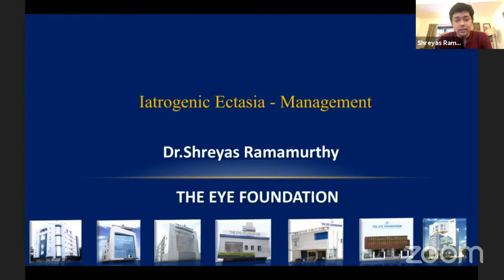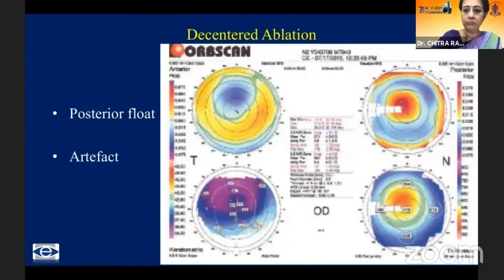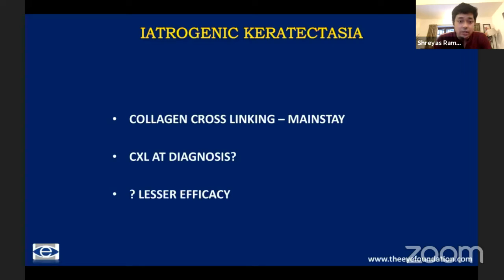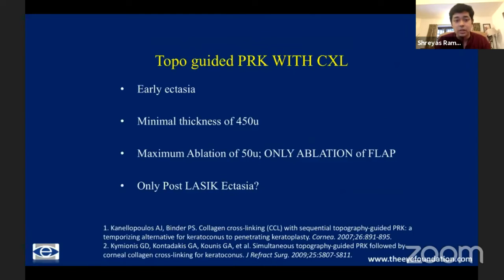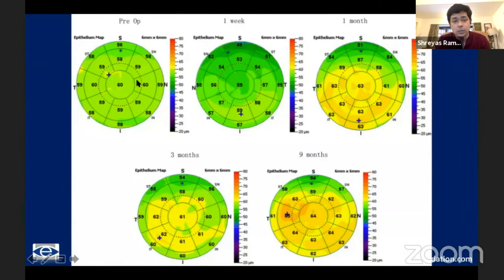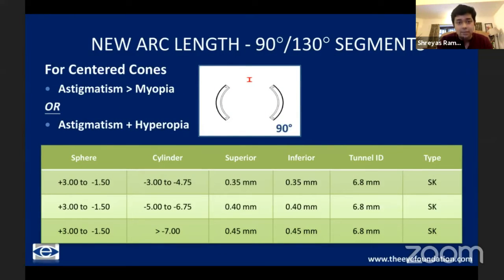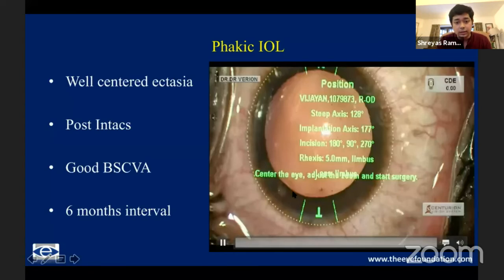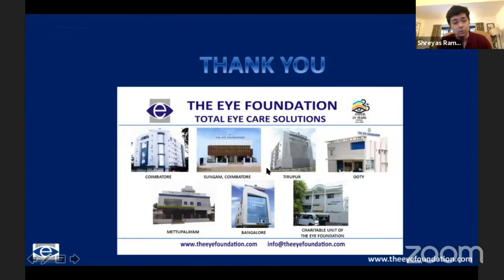AIOC2021 - IC107 - Topic - Dr.SHREYAS RAMAMURTHY - Iatrogenic Ectasia How best can you restore